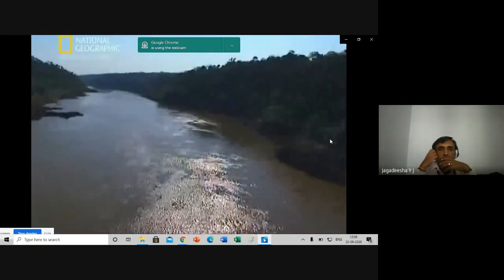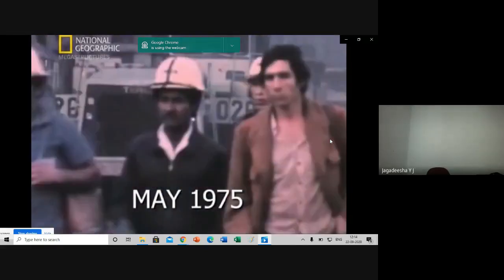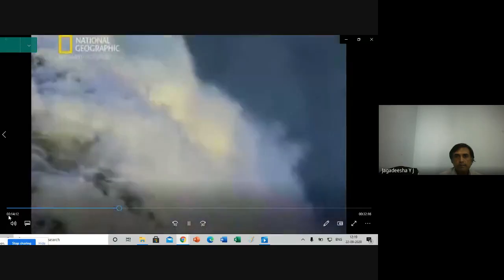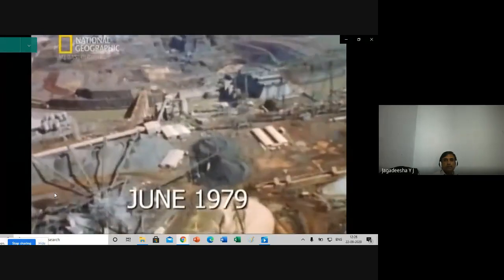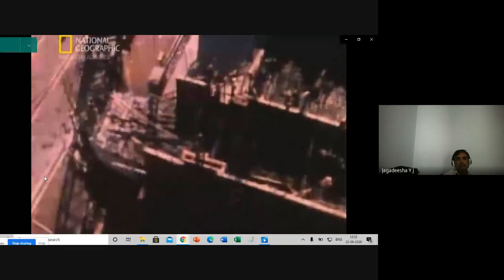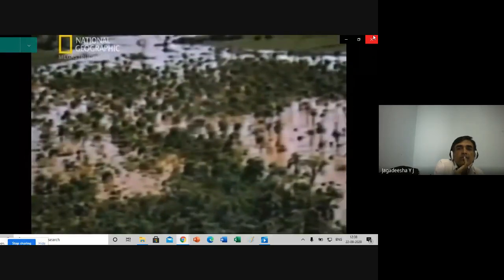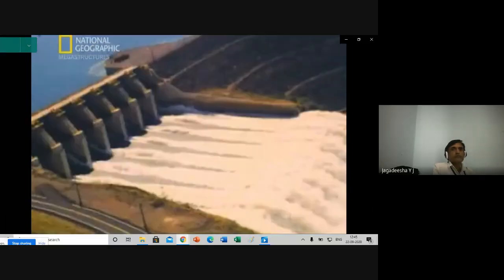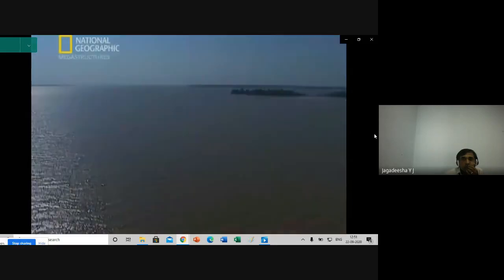15 HydraulicPlantVideo 7th EE